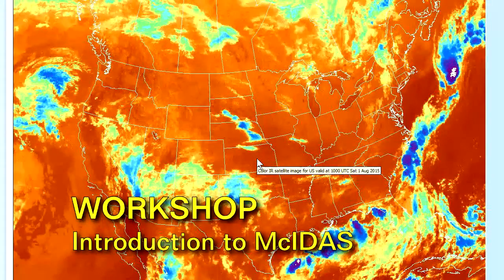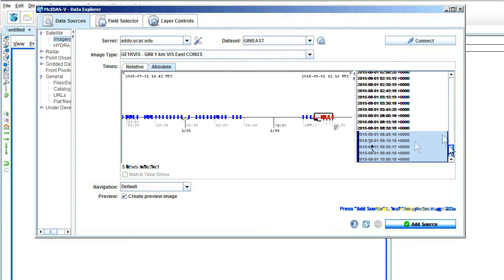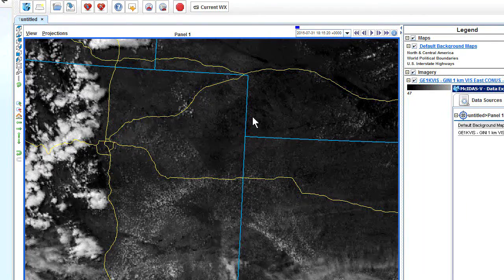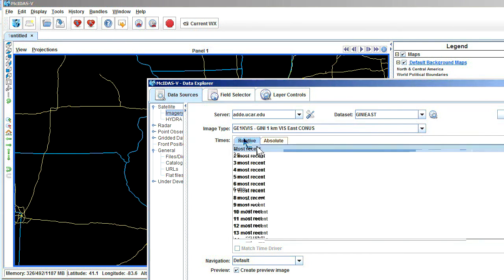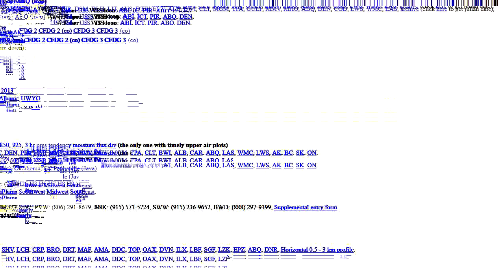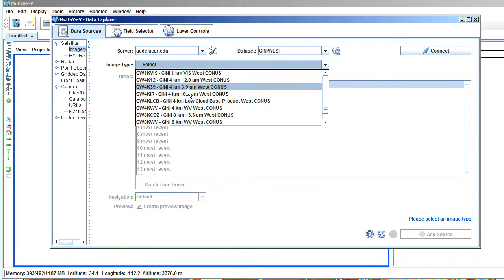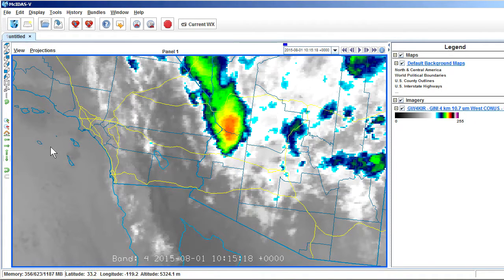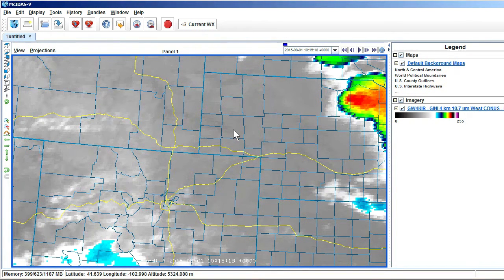FORECASTER WORKSHOP -- McIDAS 101: Rolling your own satellite photos is EASY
Tim Vasquez (former Air Force meteorologist) breaks down forecast tools for you in this workshop series.